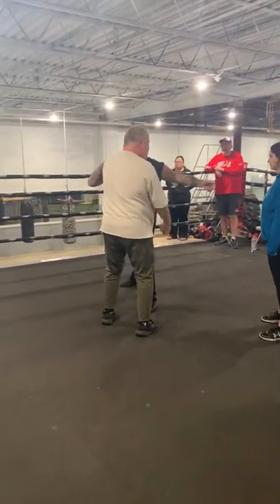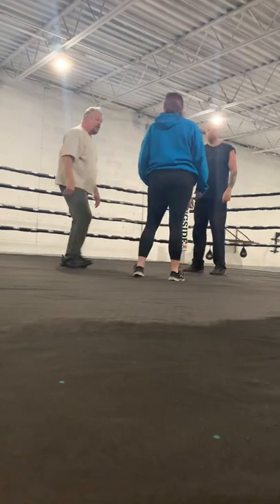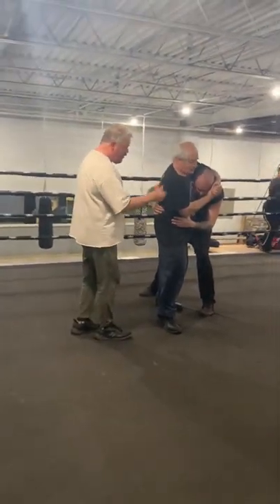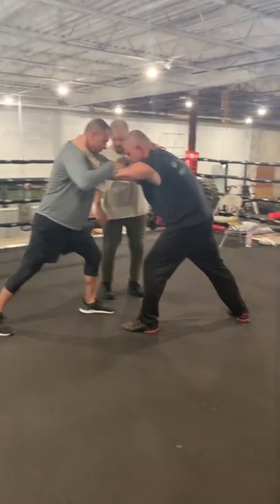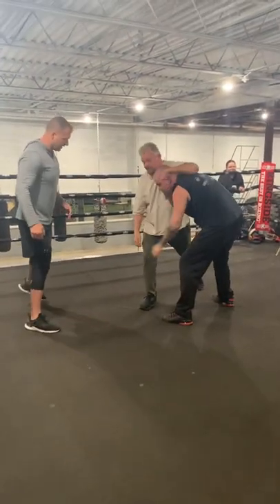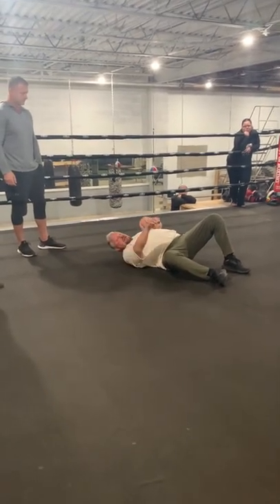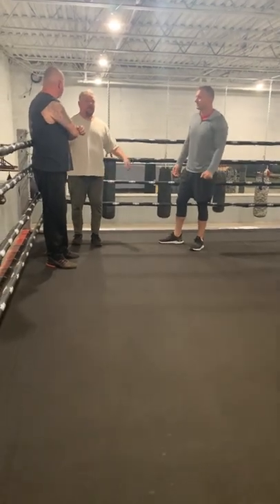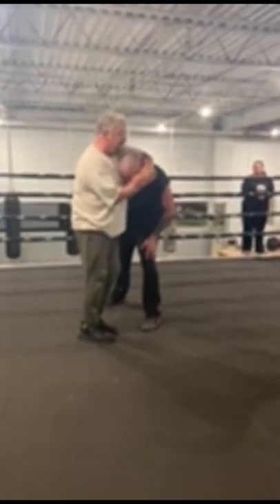Pro wrestling seminar with The Franchise Shane Douglas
May 1st 2022 at Body Structers fitness in New Castle Pennsylvania. The Franchise Shane Douglas taught a professional wrestling class and these are the videos!